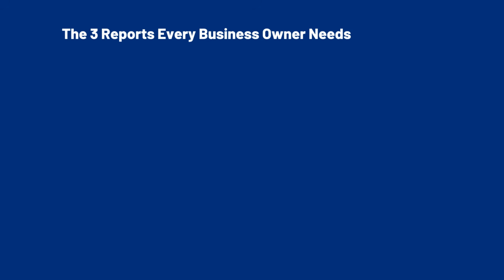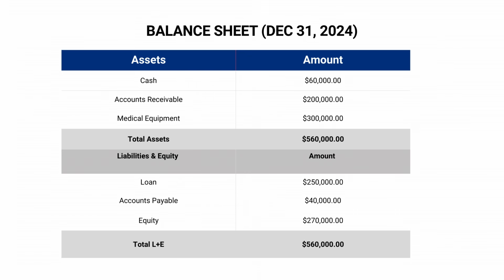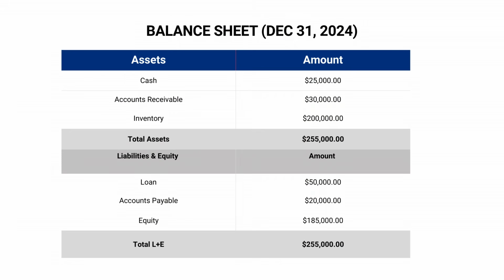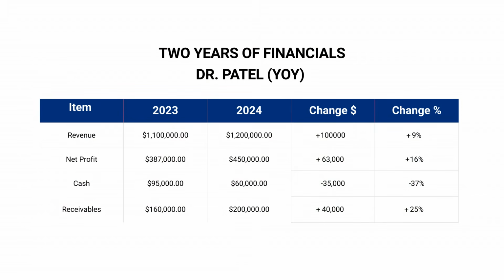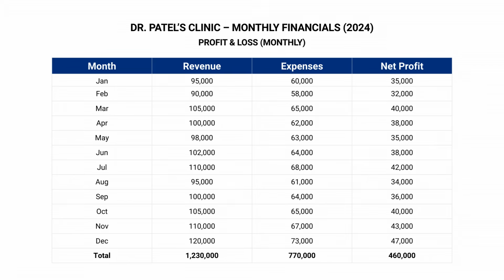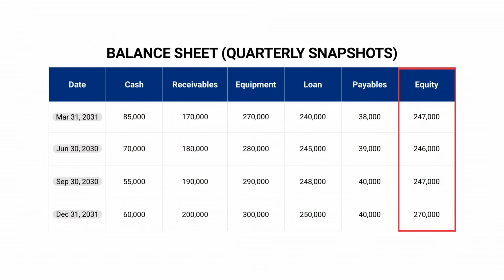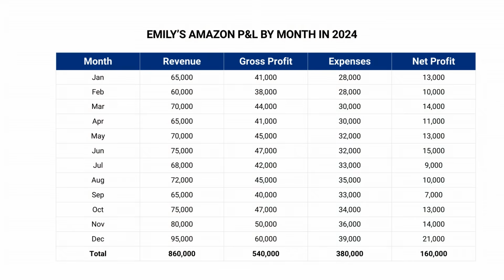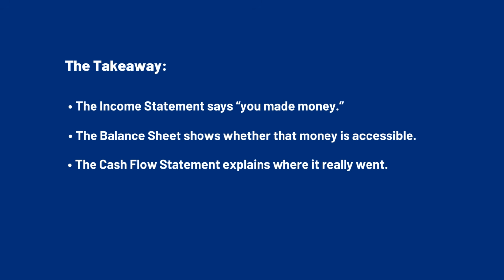How to Finally Understand Your Business Numbers Without an Accounting Degree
Are you making a profit but still struggling with cash flow? 🤔 You’re not alone!

In this video, Cherry Chan, CPA, CA, breaks down the three essential financial reports every small business owner must understand—the Income Statement, Balance Sheet, and Cash Flow Statement—without all the complicated accounting jargon.

Using real-world examples from a medical clinic and an Amazon reselling business, you’ll discover:

✅Why profit doesn’t always mean money in the bank 💸
✅How receivables, loans, and inventory can drain your cash flow
✅The difference between annual, year-over-year, and monthly reporting
✅Practical tips to avoid “growing broke” even when sales look strong

By the end, you’ll see your financial statements not just as CRA paperwork, but as your business dashboard—a tool to help you grow, keep more cash, and plan smarter.

00:00 – The problem: profit on paper but no cash in the bank
01:22 – The 3 key reports every business owner must know
02:24 – Dr. Patel’s clinic: Profit looks strong, but cash is tight
05:10 – Emily’s Amazon business: “Growing broke” with sales up but cash down
10:15 – Why annual reports aren’t enough: The power of monthly financials
17:24 – Recap & call to action: Profit ≠ cash

👉 Don’t miss Part 2 of this series, where we dive into KPIs that predict the future, not just explain the past.

Please make sure to speak to a professional that knows your personal situation before making a decision.

Want to stay up-to-date with all the latest news about Real Estate Tax Tips, receive weekly tax tips and free real estate investment resources?

⭐Cherry’s Best Real Estate Tax Tips ⭐

➡️Canadian Election Tax Policies – Final Update Before You Vote:    • Canadian Election Tax Policies – Final Upd...
➡️Top 9 Tax Deductions & Credits You Don’t Want to Miss on Your 2024 Tax Return (Filed in 2025):    • Top 9 Tax Deductions & Credits You Don’t W...
➡️Everything You Need to Know About Canadian Election Tax Policies: Part 2:    • Everything You Need to Know About Canadian...
➡️Cash for Keys – Is It Tax-Deductible in Canada?:    • Cash for Keys – Is It Tax-Deductible in Ca...
➡️Everything You Need to Know About Canadian Election Tax Policies: Part 1:    • Everything You Need to Know About Canadian...

Real estate Tax planning is a personalized decision and will depend on your situation, priorities, and risk tolerance. Consult with your legal and tax advisors to ensure you get the best personalized advice.
While we endeavour to keep the information up to date and correct, we make no representations or warranties of any kind, express or implied, about the completeness, accuracy, reliability, suitability, or availability of the article or the information, products, services, or related graphics contained on the presentation for any purpose. Any reliance on such information is, therefore, strictly at your own risk.